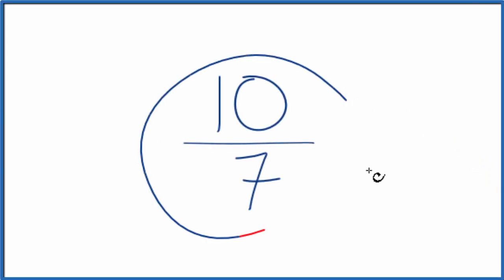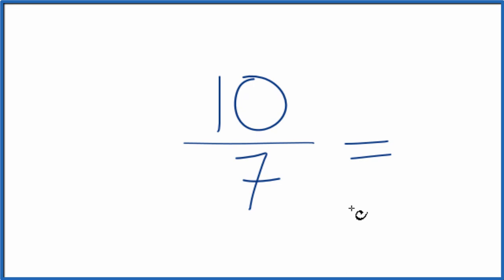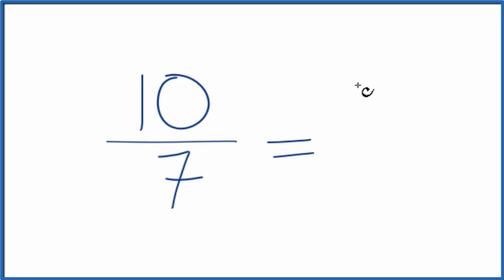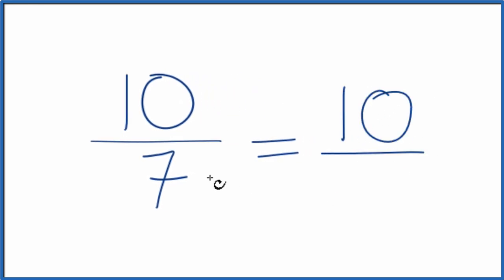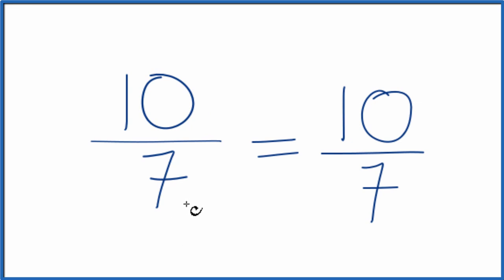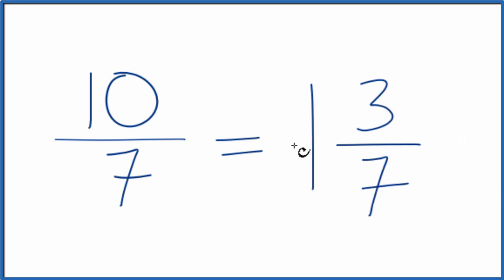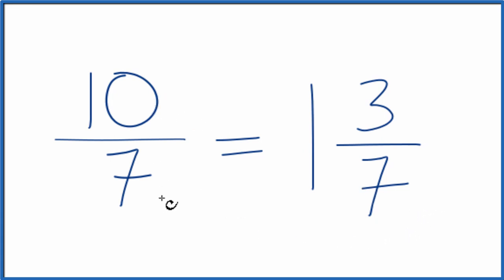How to Simplify the Fraction 10/7 (and as a Mixed Fraction)